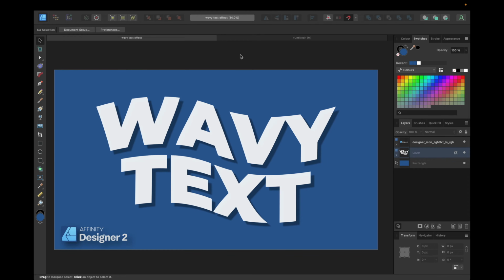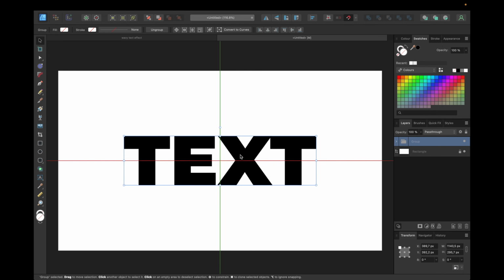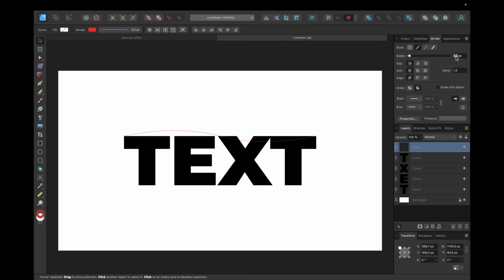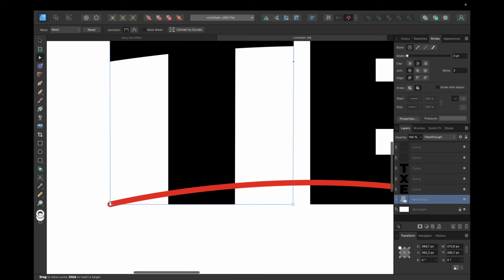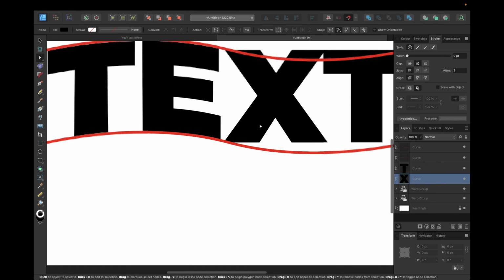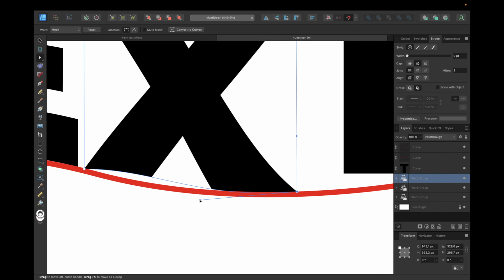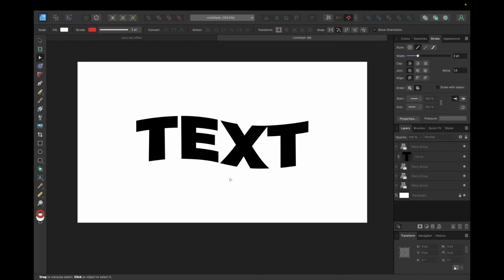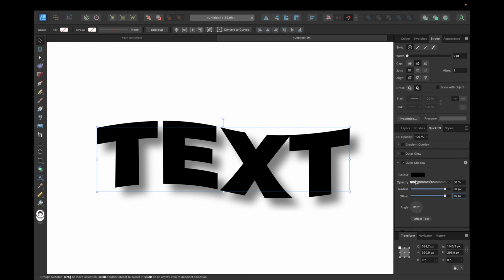How to create wavy text effect [Affinity Designer]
Today's video is about 'how to create wavy text effect' in affinity designer version 2. Enjoyed watching?